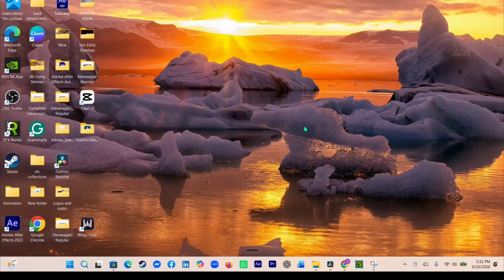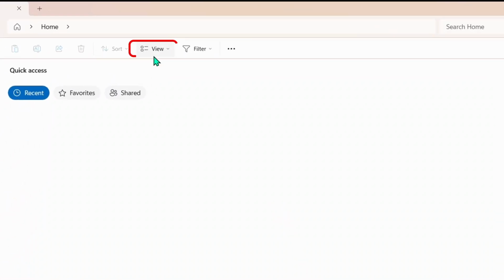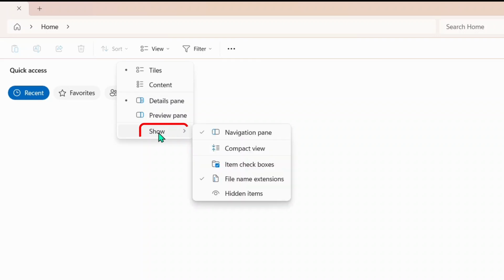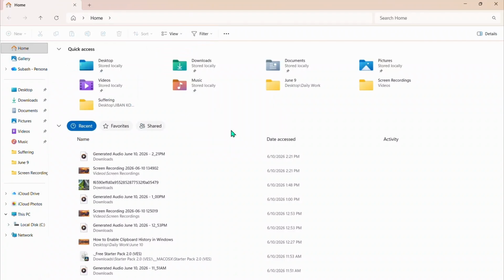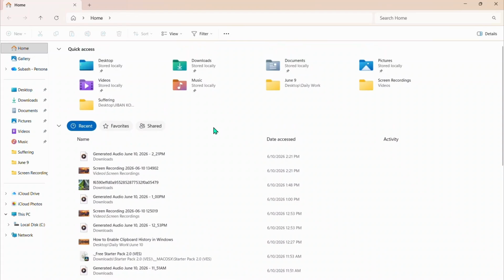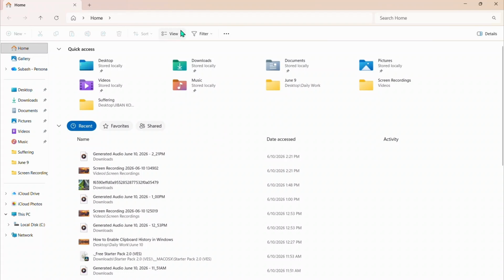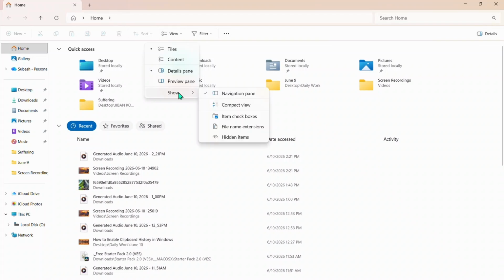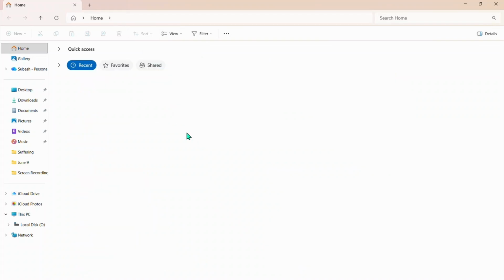How to Show File Extensions in Windows 11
Learn how to show file extensions in Windows 11 in this easy step-by-step tutorial. Whether you want to identify file types, improve file management, or enhance security by viewing complete file names, this guide will help you enable file name extensions in Windows 11 quickly.

In this video, you'll discover how to show file extensions in Windows 11 and display file extensions in Windows 11 using File Explorer. You'll also learn how to view file extensions, show file types in Windows 11, and identify different file formats more easily.

Timestamps:
0:00 Introduction
0:20 Enable File Name Extensions in File Explorer